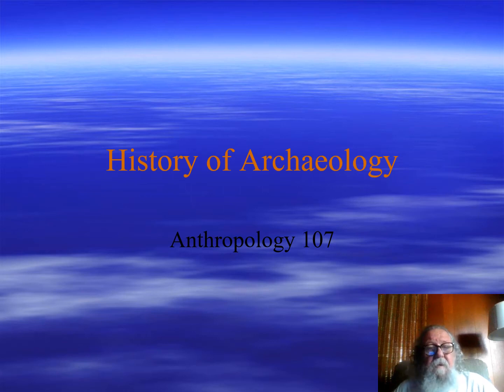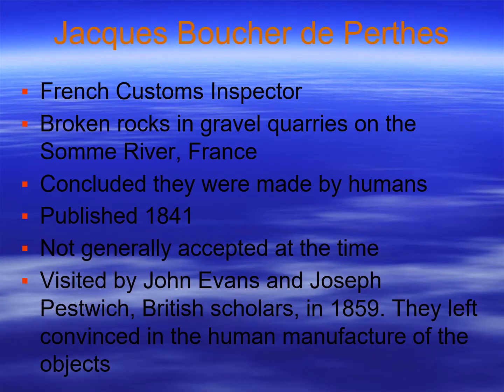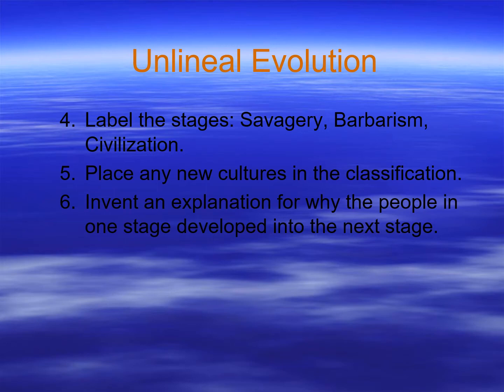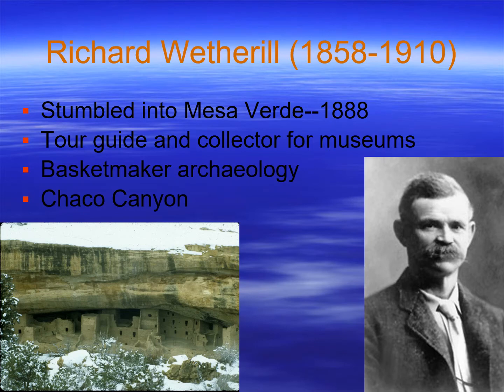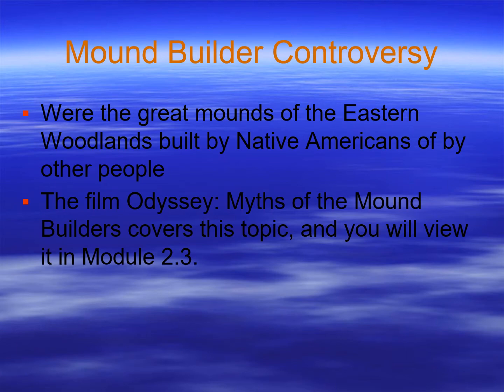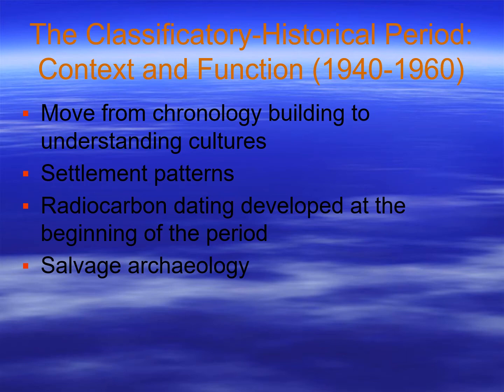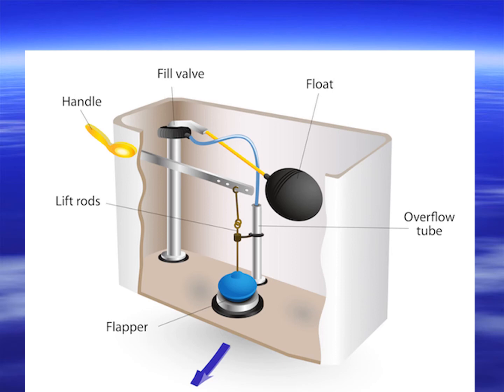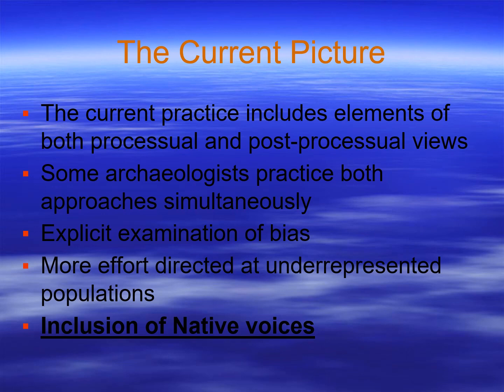Lecture 2 107 History of the Research